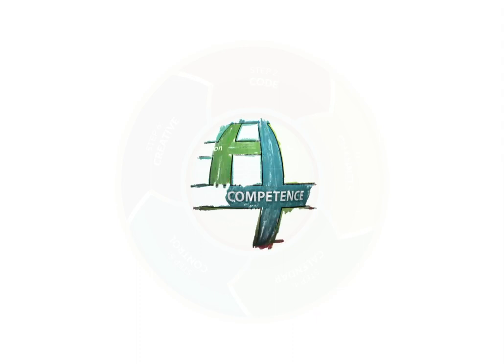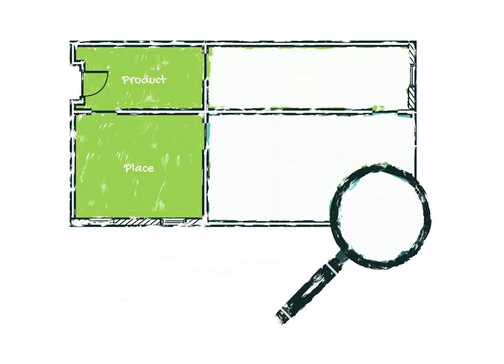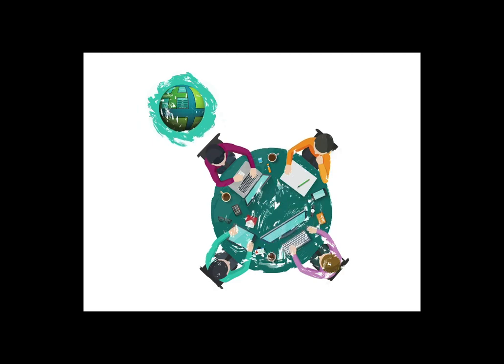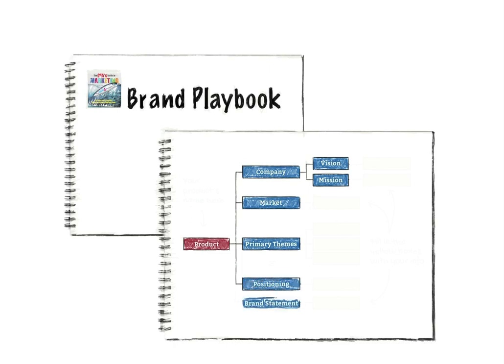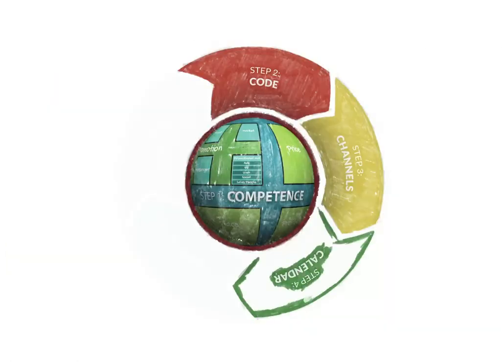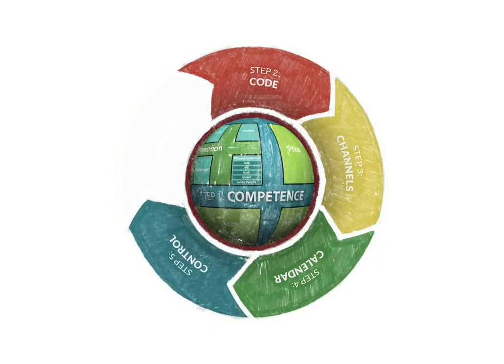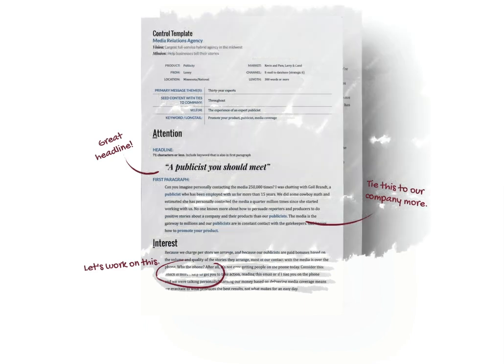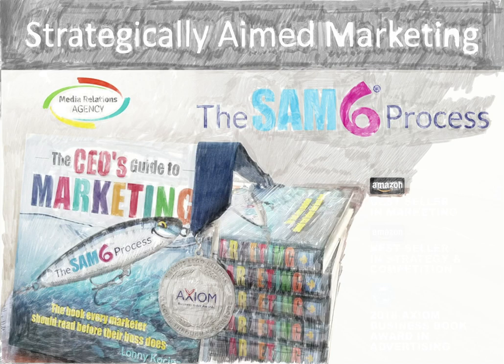The CEO's Guide to Marketing's SAM6® Process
The CEO's Guide to Marketing's author, Lonny Kocina, breaks down the SAM 6® process. SAM 6®, which is short for Strategically Aimed Marketing, uses a streamlined, six-step process that’s easy to implement, fun to follow and amazingly effective.